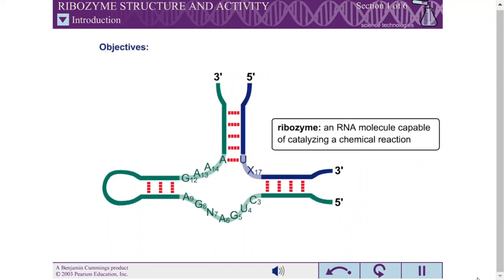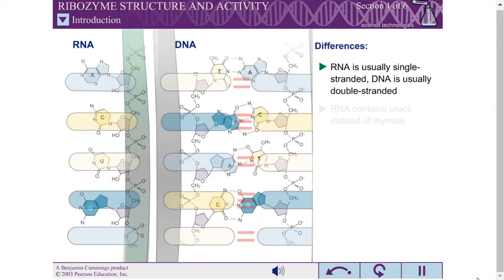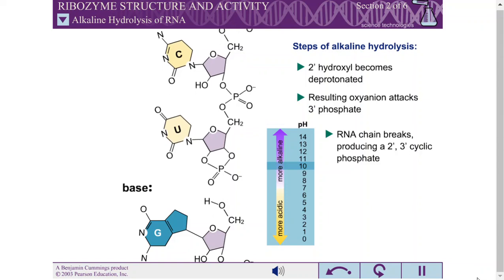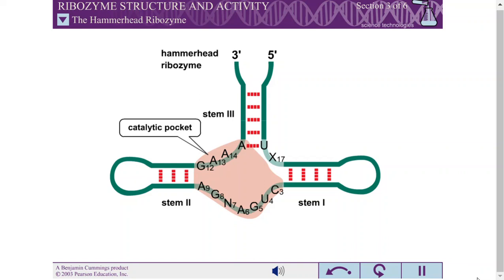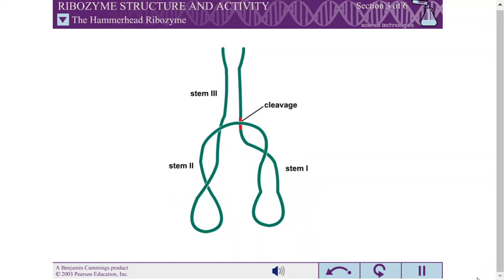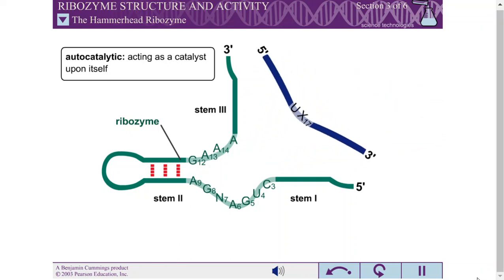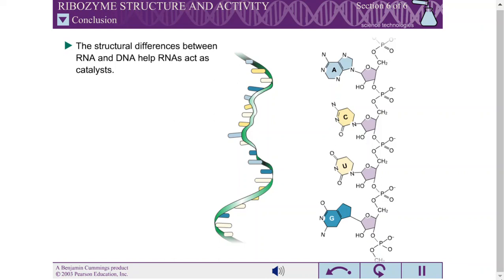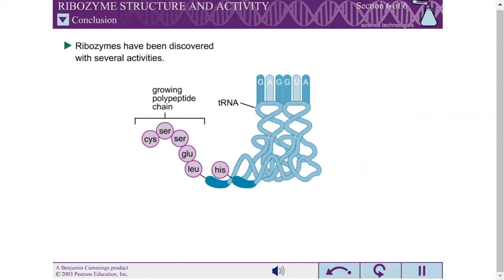RIBOZYME STRUCTURE AND ACTIVITY